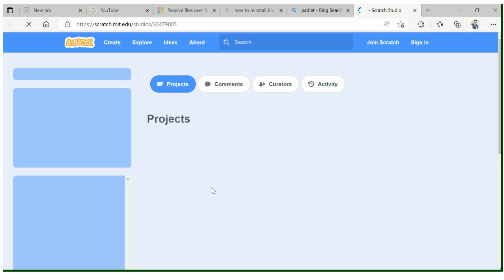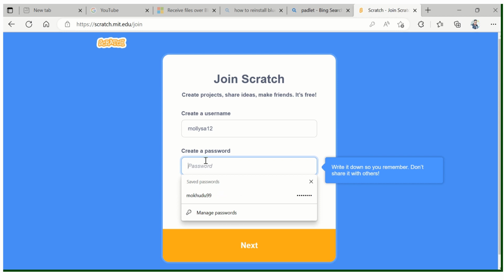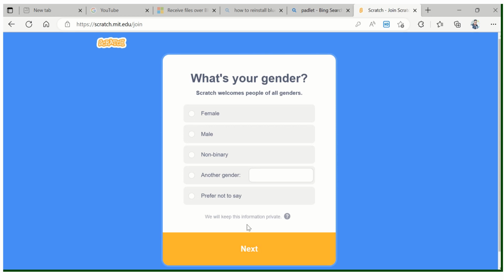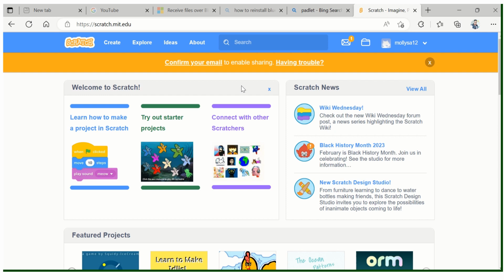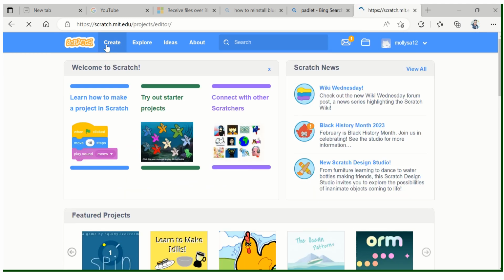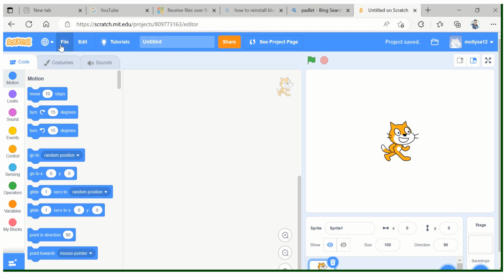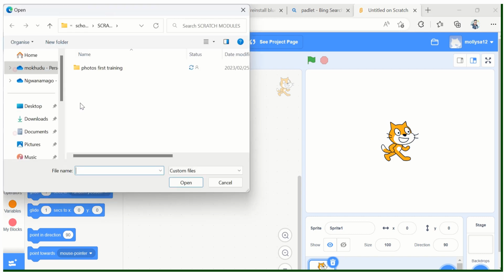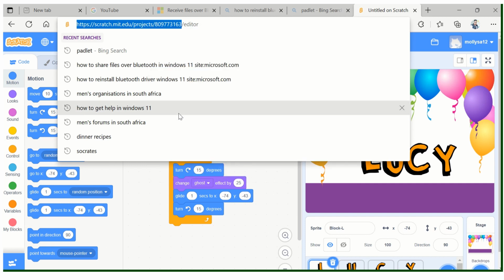Tutorial on how to create an online Scratch profile